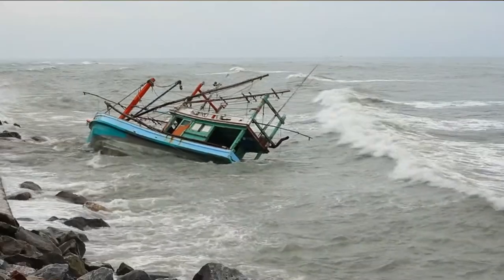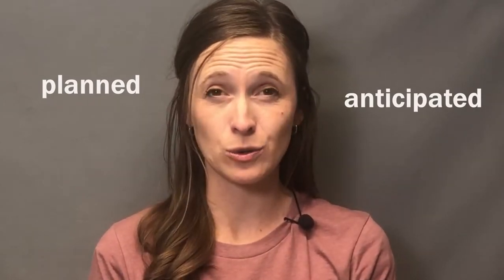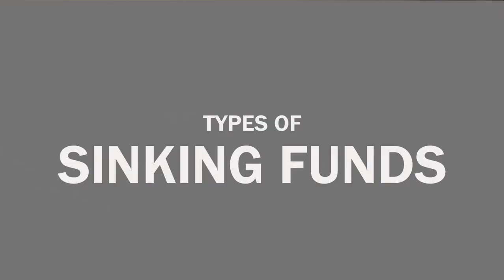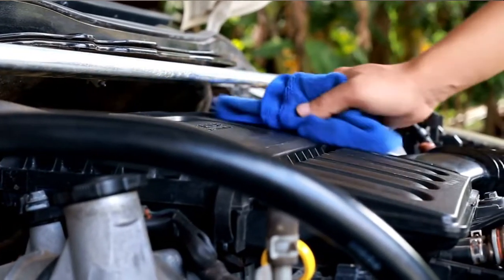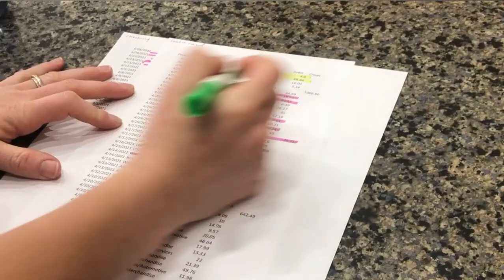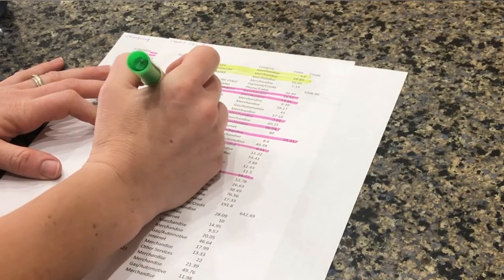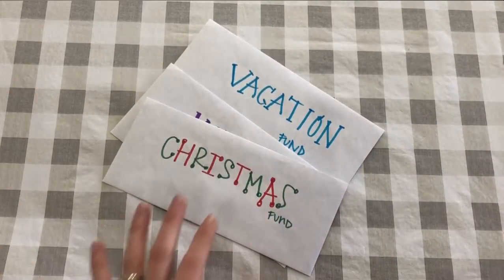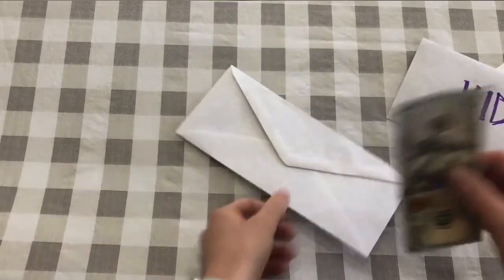SINKING FUNDS // How to use Sinking Funds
In this video I explain SINKING FUNDS.  What they are, how to use them, how much money to put in them.  They will help you stick to a budget every month!!! This video is everything you need to know about sinking funds!

Filming Equipment:
iphone 10